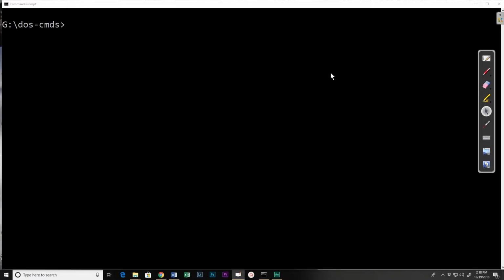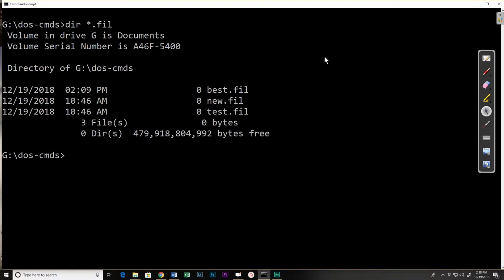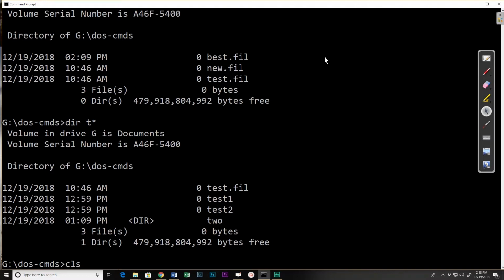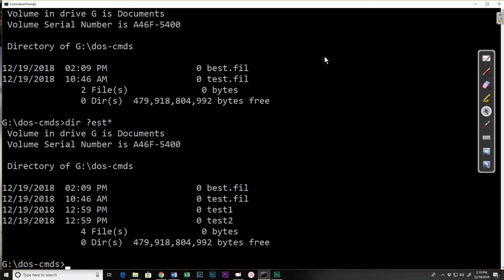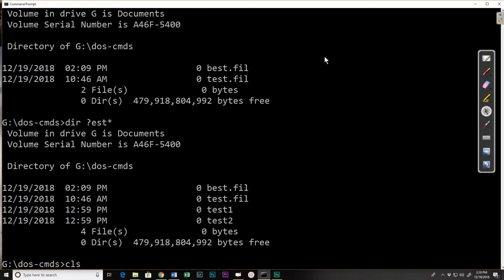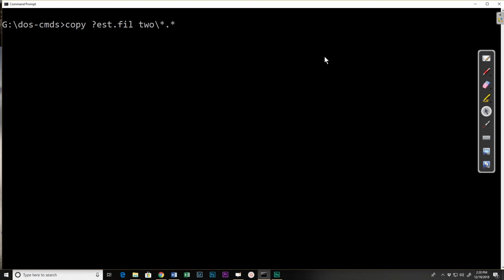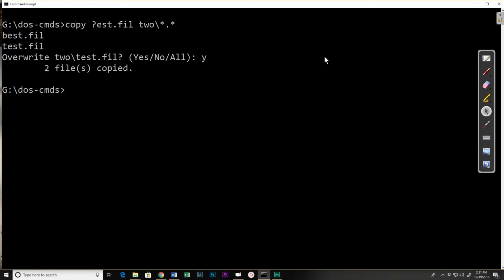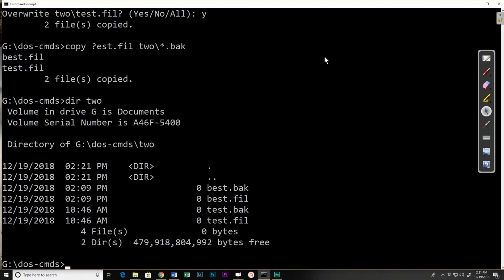006 - Wildcards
This program covers the use or wildcards in the command in the Windows Command Prompt. We will learn how to use wildcards to work on multiple files in the command prompt.